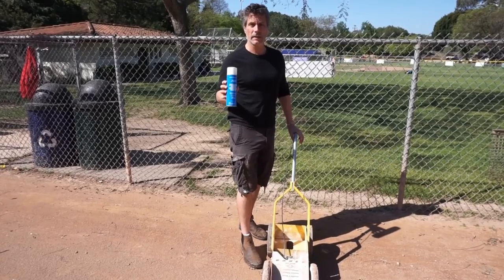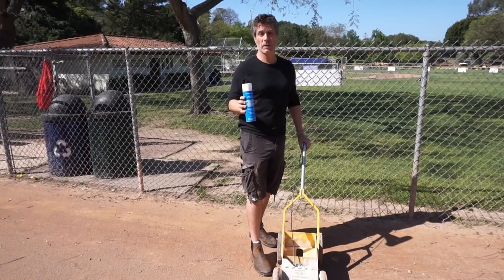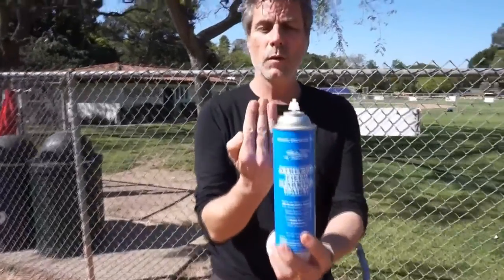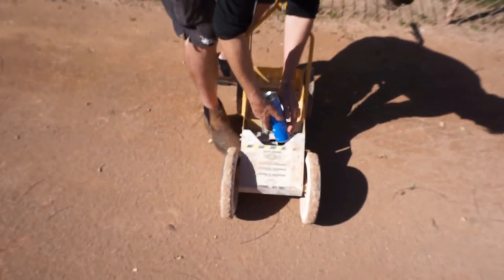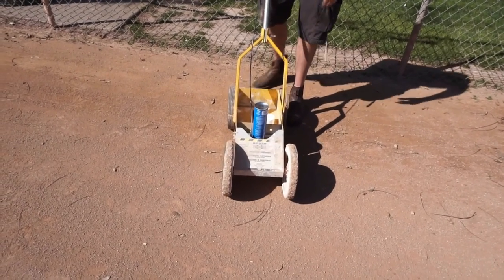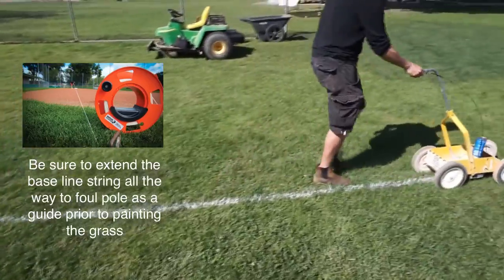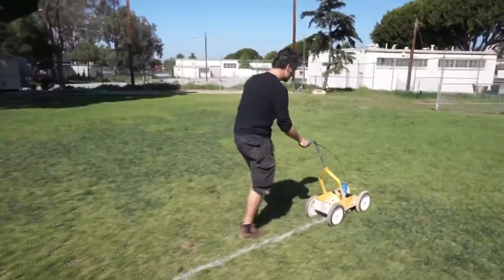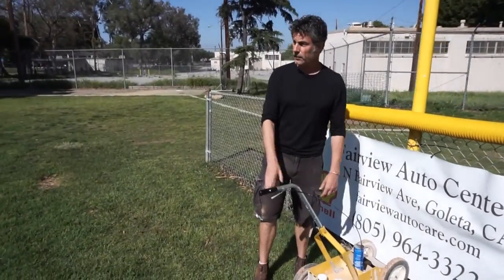13 Painting the Foul Lines SB Pony Baseball Field Preparation and Maintenance produced by Eric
74 Systems helps accounting and tax firms build, grow and manage a thriving practice.
74 Systems helps accountants, tax professionals, bookkeepers, and business owners build, manage and grow a thriving practice. Our 74 “Systems” are hands on professional services and consulting, where we join your team and help you create and achieve from the inside out. The Ignite System, our signature offering, has helped thousands with marketing, technology, workflow and automation. We also offer 74 Schools for those that are “do it yourselfers” or aren’t ready to make the larger commitment. Learn more about 74 Schools at schooloftaxes.com and schoolofbookkeeping.com.

74 Systems is a marketing, technology, workflow and automation company. We make things work in ways you may never have imagined. We help build, grow and manage companies, from prospects to projects. We offer various individual services or choose our comprehensive Ignite System and we can help you with just about anything. Our primary clients are leaders in the accounting and bookkeeping industry, tax professionals and attorneys. We remain focused so we can leverage our experience and talent, and provide the most value. We help our clients find new clients, manage workflow, tackle the web, transform technology, integrate automation and so much more.